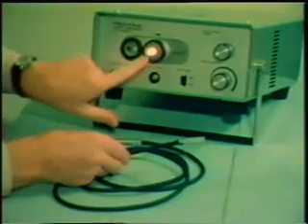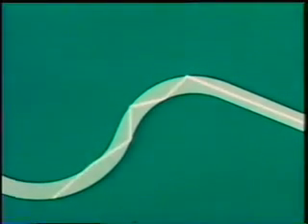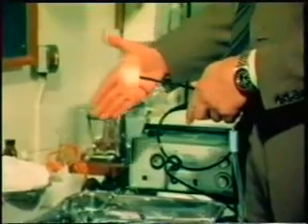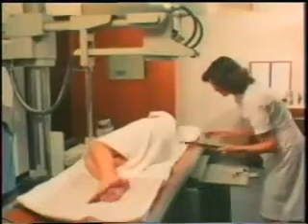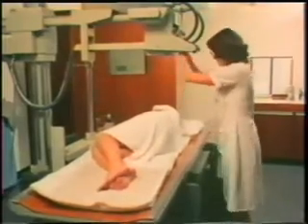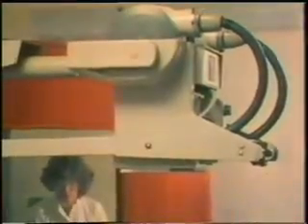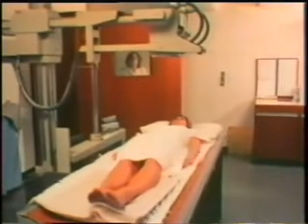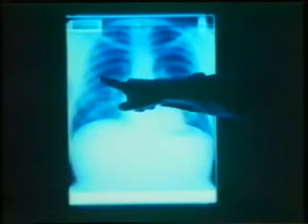Physics in Action Electromagnetic Spectrum S32LS06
ITV Schools: Physics in Action

Circa 1982.